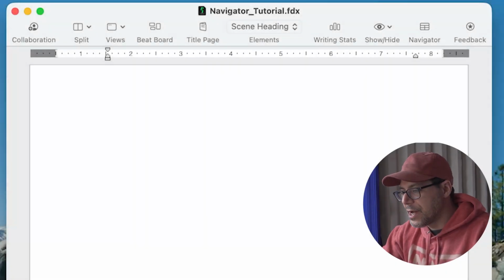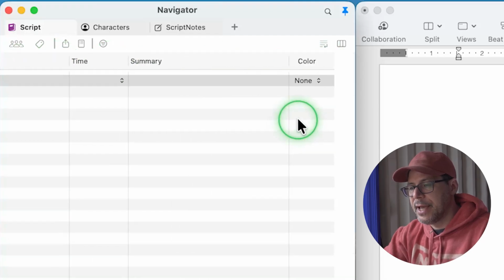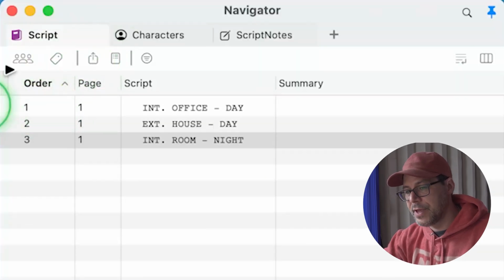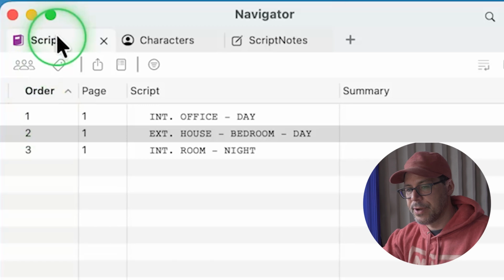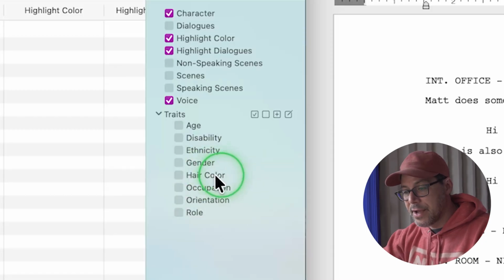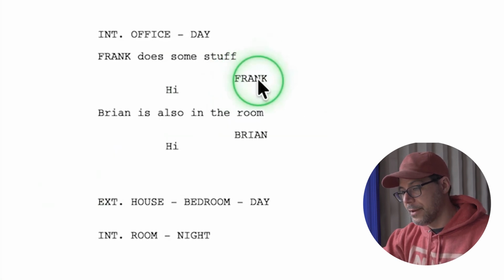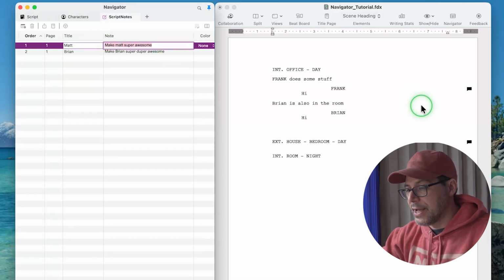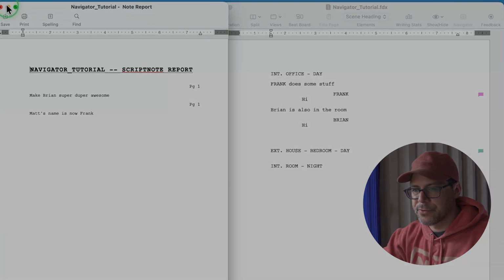QUICK START: Final Draft 13 Navigator For Beginners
Before the Final Draft 13 Navigator can help you with your screenwriting, you need to understand what it is and how it works.

In this video, I walk through the three core Navigator tabs in Final Draft 13—the Script tab, Character tab, and ScriptNotes tab—and explain which features are useful for writers and which are primarily intended for production.

We'll look at columns, filters, reports, character management, script notes, and a few quality-of-life features that can make Final Draft easier to use.

Timecodes

00:00 Introduction
00:32 What the Navigator is
01:00 Script tab and columns
02:08 Character tab overview
02:42 Reports and filters
04:10 Character tab in detail
05:00 Traits and Inclusivity Analysis
06:21 Renaming characters
06:51 ScriptNotes overview
07:27 Adding ScriptNotes
08:35 ScriptNotes reports
09:07 Next video preview